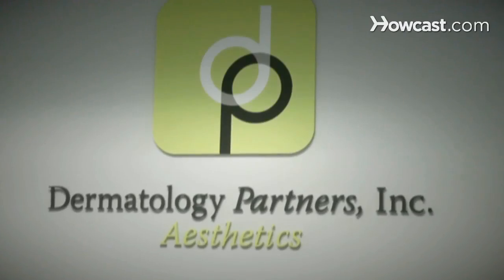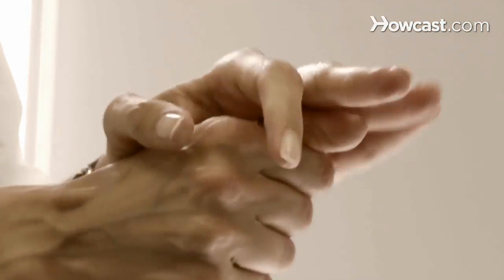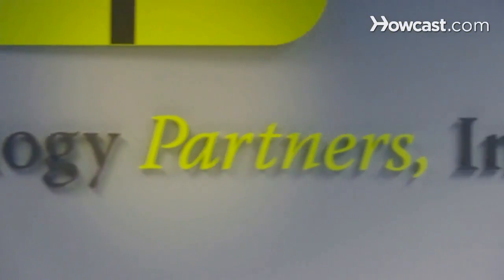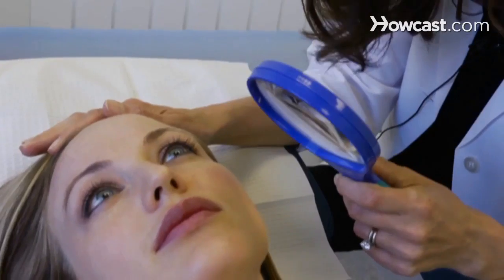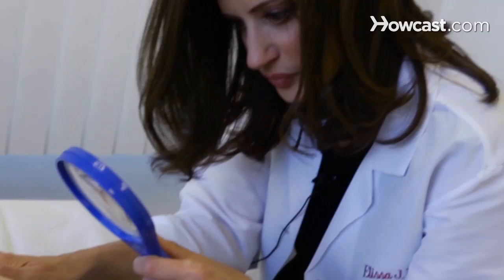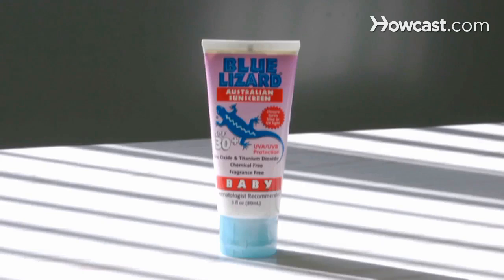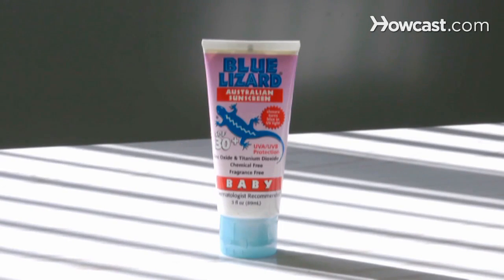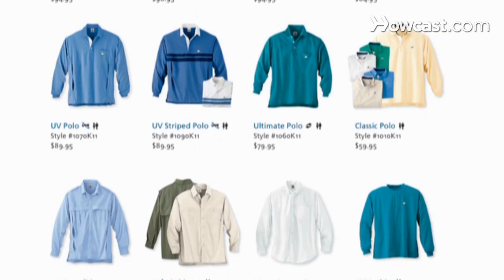How to Prevent Sun Spots | Beautiful Skin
Hi, I'm Dr. Elissa Lunder. I've been practicing dermatology at Dermatology Partners in Wellesley, Massachusetts for the past 10 years. I believe that skin care doesn't have to be complicated. With a few simple steps you can have beautiful skin. You can visit Dermatology Partners on the web at dermatologypartnersinc.com. So today we're gonna talk about skin care. So sun spots are brown spots that appear in the sun exposed areas of your body. You commonly can see them on your face, on the anterior chest and on the back of your hands. You wanna use sunblock, sunblock, sunblock. When you look at sun spots, it's not aging that causes them, but rather the sun. For example if you look at the skin on your chest compared to the skin on your buttocks you'll see that the sun is really what's causing the brown spots to appear. So you wanna make sure you're using a good sunscreen. Even better than that are sun protective clothing. There's some clothing lines that are made specifically with  SPF engrained in the fabric. And that is a much easier and better way to protect yourself against the sun. So, you wanna seek shade whenever possible. When walking down the street if one side of the street is sunny and the other one's shady, pick the shadier side of the street. You also can use a titanium sun umbrella. Those are fantastic umbrellas that are made to reflect the sun and protect your skin. Sunblock you ideally wanna reapply every two to three hours. In general it's about one ounce or a shot glass full of sunscreen to cover your entire body. And if you go swimming or if you're getting excessively sweaty, you have to remember to reapply more often.